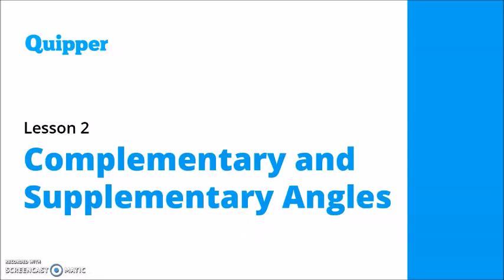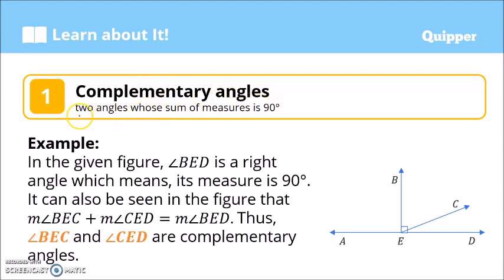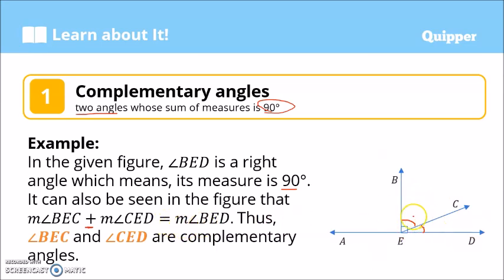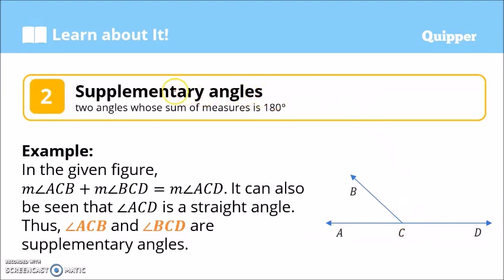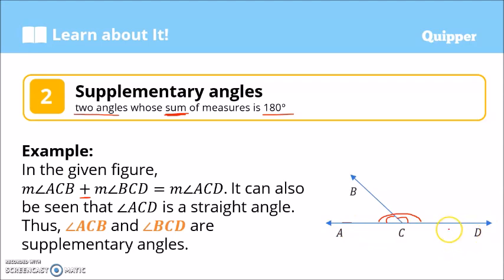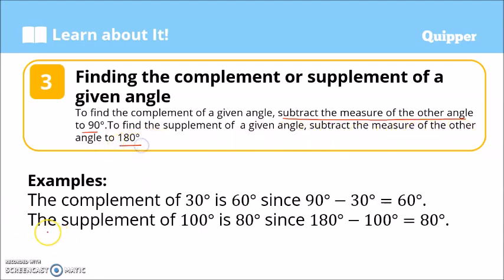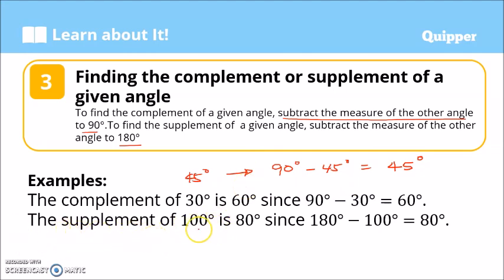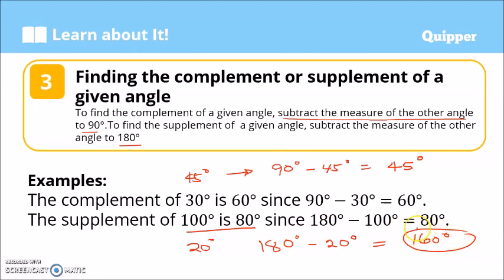Complementary Angles | Supplementary Angles | Grade 7 Math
Complementary and Supplementary Angles | Grade 7 Math